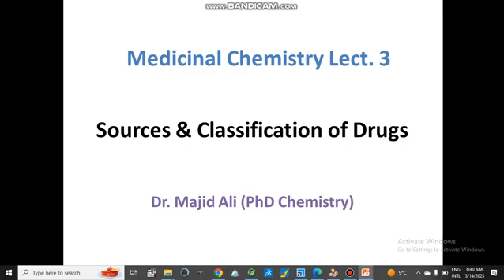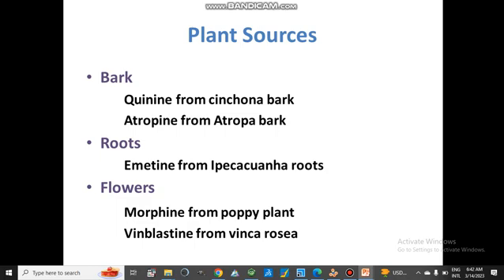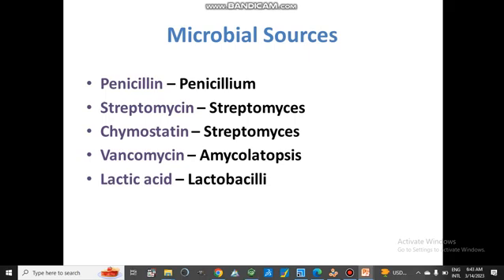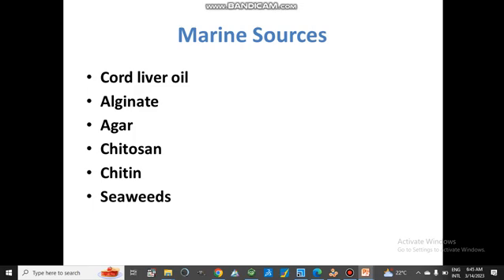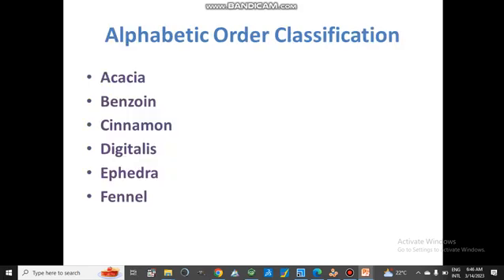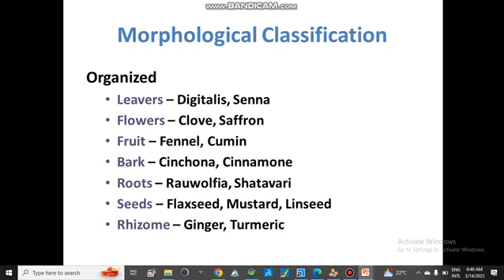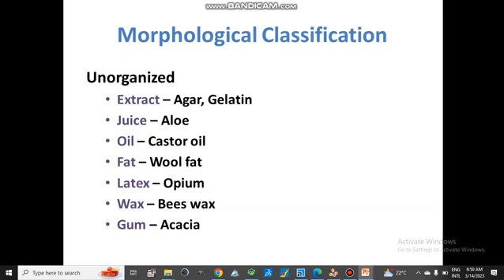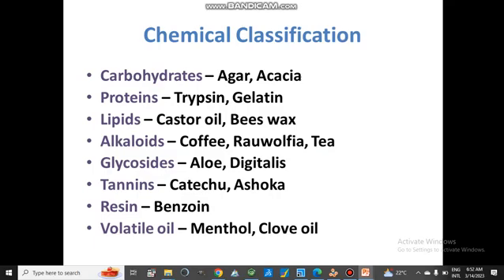Unit II: Sources and Classifications of Drugs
Sources & Classification of Drugs